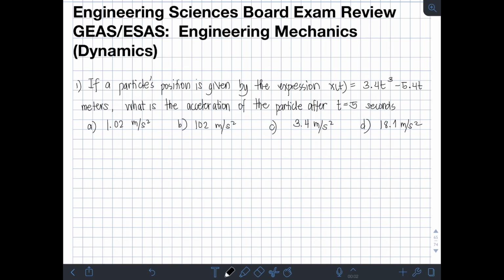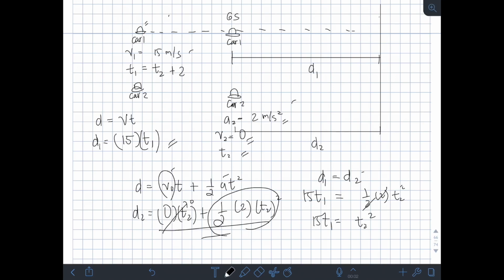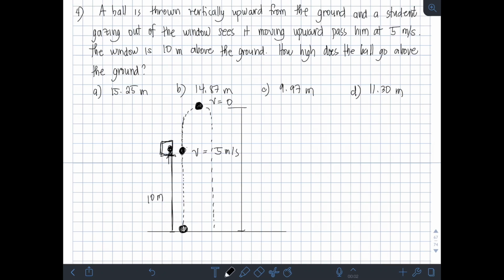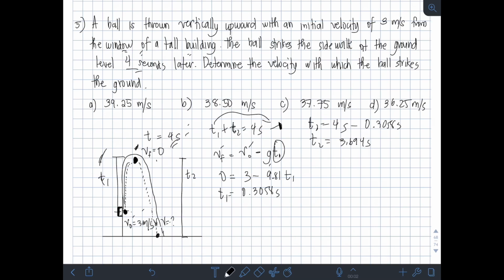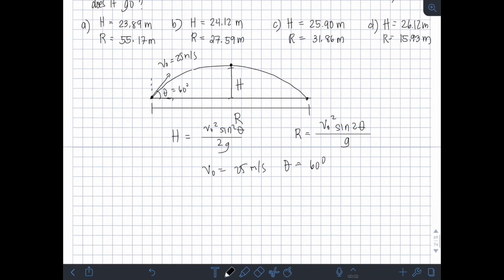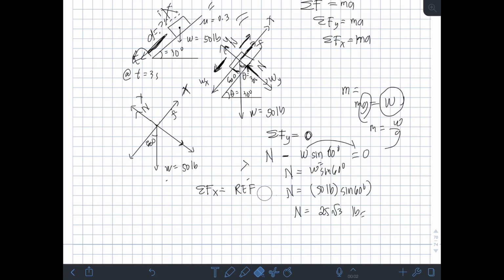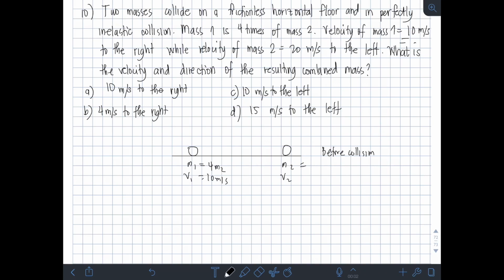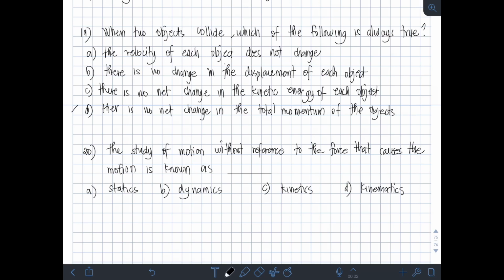Engineering Sciences Board Exam Review GEAS/ESAS: Engineering Mechanics (DYNAMICS)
Hi guys! This topic is for Engineering Sciences for Engineering Board Exam GEAS/ESAS Engineering Mechanics Dynamics Subject.. I will do series of Reviewer for all topics of GEAS/ESAS from Chemistry, Physics, Statics, Dynamics, Strength of Materials, Thermodynamics, Engineering Economy, Engineering Management, ECE Laws and Ethics, etc. Please subscribe to my channel para makatulong ako sa pagrereview mo for board exam.. This series of GEAS/ESAS reviewers are also applicable for current engineering students para atleast narereview na kayo while still studying para mas malaki ang chance na makapasa kayo sa board. Happy learning and enjoy watching!